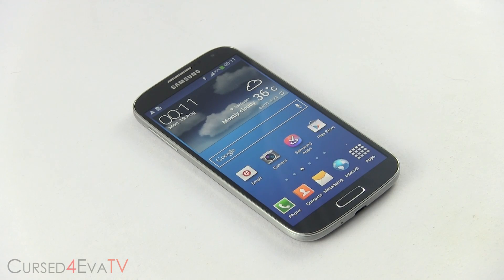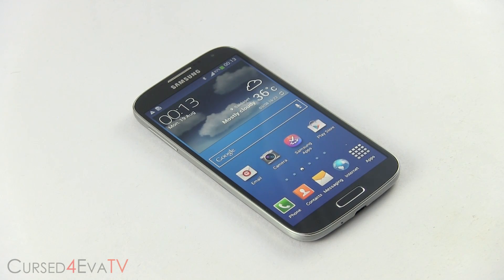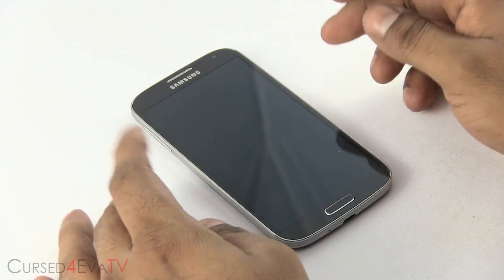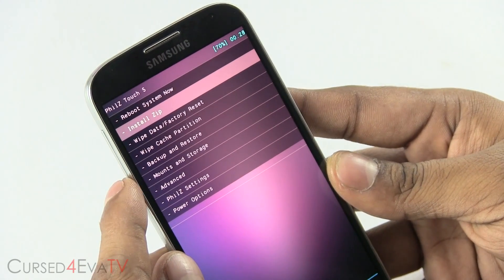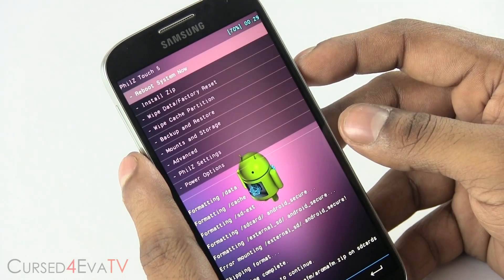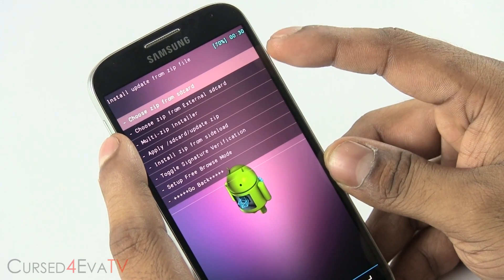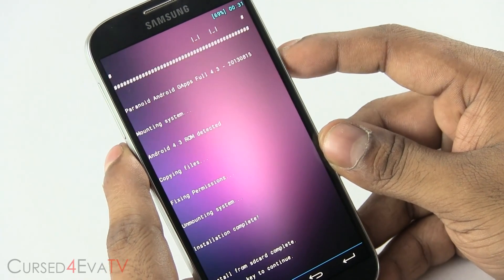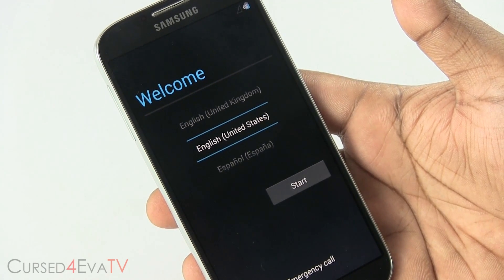Galaxy S4 I9505 - PAC True All in 1 ROM (Android 4.3/PA 3.95/CM 10.2/AOKP) - How to Install/Flash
This is my video tutorial on how to flash the PACman ROM onto the Samsung Galaxy S4
This Tut is applicable for the I9505 only (Snapdragon Quad Core variant)

Downloads

Credits

[vertigo] from XDA for the ROM
TKruzze from XDA for the PA Gapps